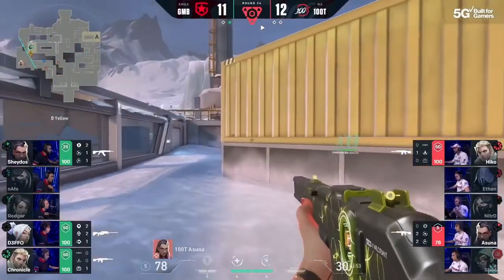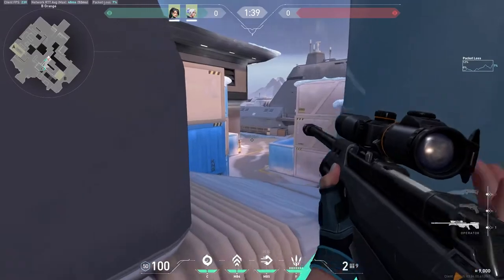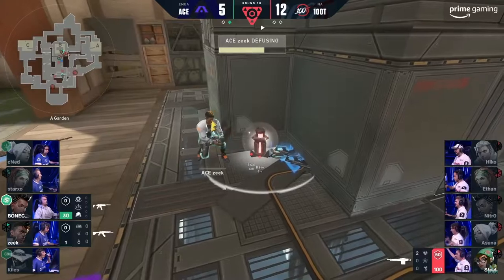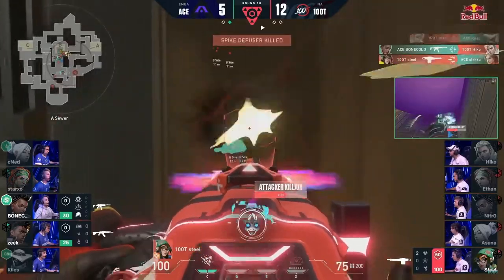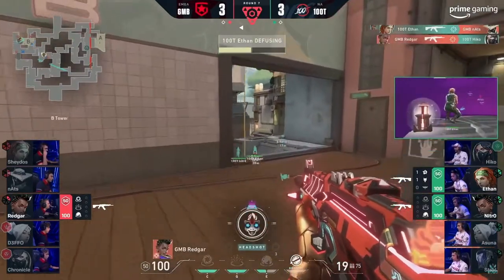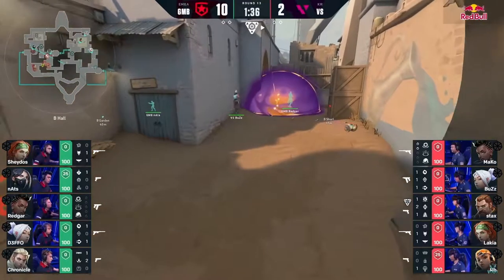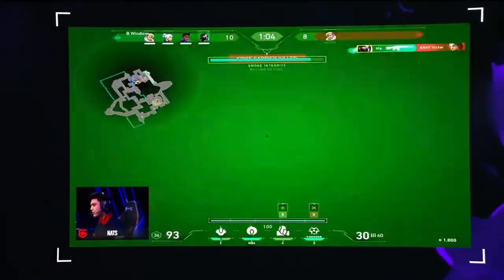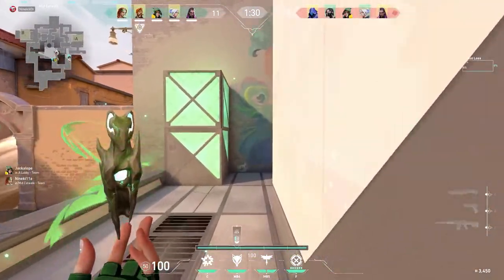5 Secret Tricks Pros Used at Masters Berlin - Valorant Tips & Tricks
Learn some of the Best Tricks from the Top Pros who Competed at Valorant Masters Berlin!

Valorant Tips and Tricks | Pro Valorant Tips and Tricks | Best Valorant Tips and Tricks